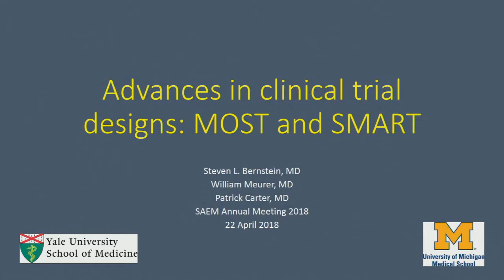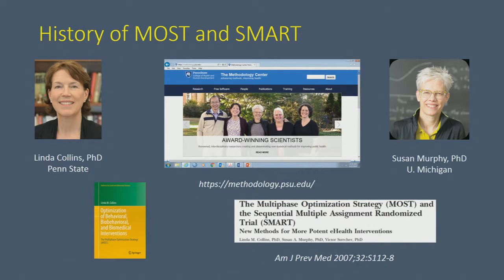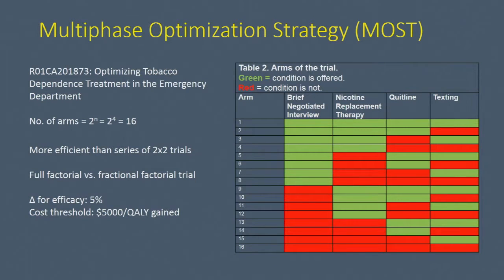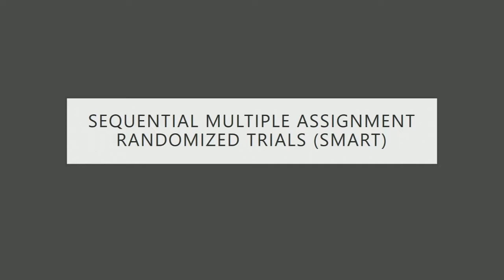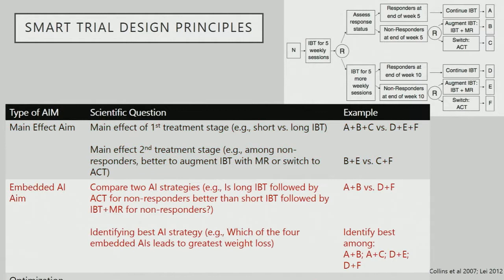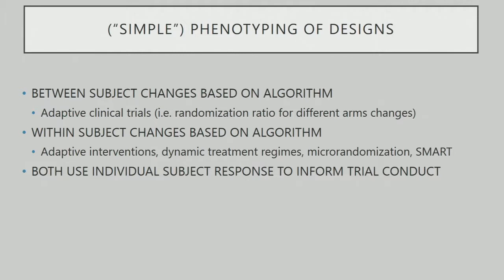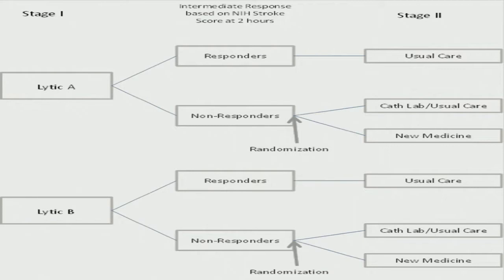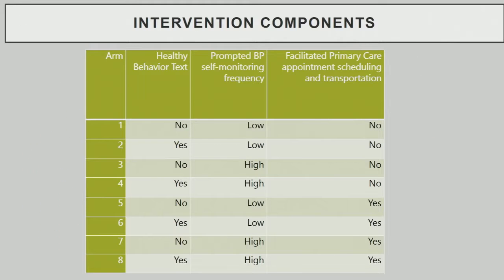Sequential Multiple Assignment Randomized Trial & Multiphase Optimization Strategy Designs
SAEM18
Steven Bernstein, MD
William Meurer, MD, MS
Patrick Carter, MD